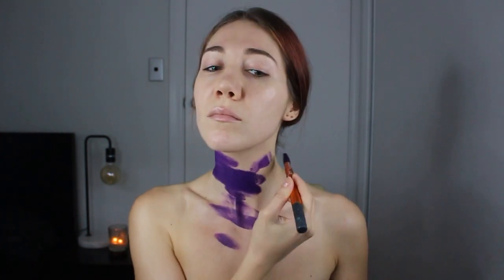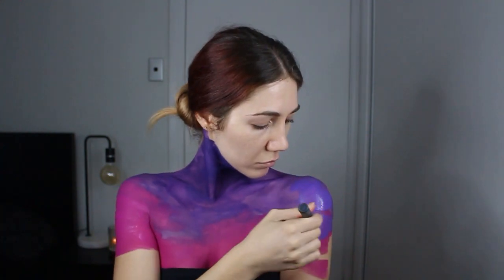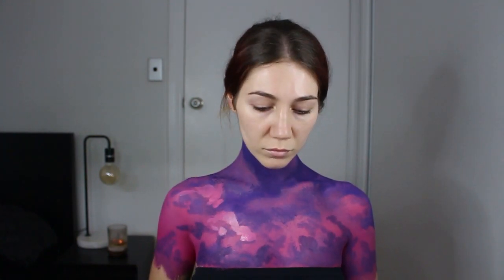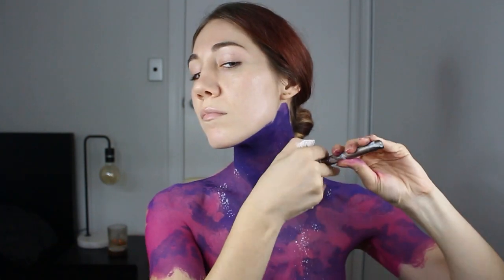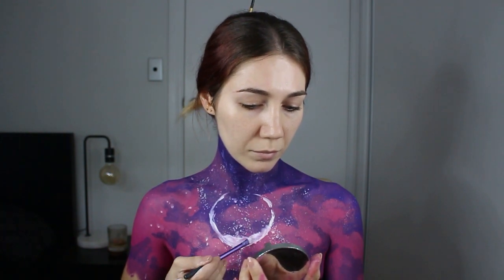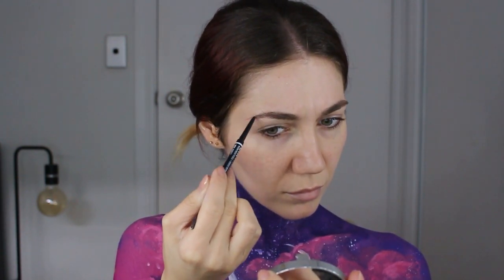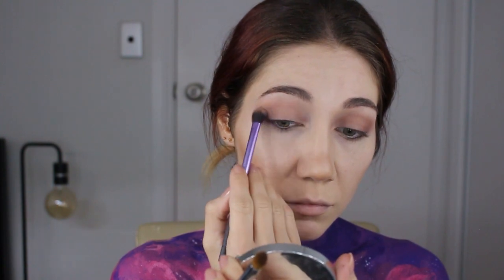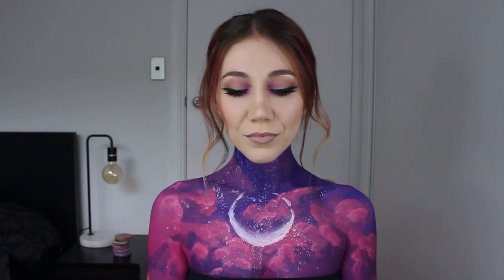WITCHING HOUR | BODYPAINTING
A little bit of a witch vibe for my final Halloween look.. Let's paint!

Products used:
BODY PAINT
GLOBAL ART– Water Based Body Paints (Ultra Blue, Purple, Lilac, Magenta, Pink, White)
BEN NYE COSMETICS – Ultimate F/X Palette (White)

COMPLEXION
NARS COSMETICS – Blush (Dolce Vita)

EYEBROWS
NYX PROFESSIONAL MAKEUP – Micro Brow Pencil

EYES
MORPHE – 35XO Natural Flirt Palette (Met Online, Make It Official, Meet the Rents, Single Life, Across the Room)
MAKEUP FOREVER - Aqua Resist Colour Pencil

LASHES
ARDELL BEAUTY - Wispies
TOO FACED COSMETICS – Better Than Sex Mascara

LIPS
MAC COSMETICS – Lip Pencil (Stone)
MAC COSMETICS – Lip Stick (Blankety)

HAVE A HAPPY HALLOWEEN!!